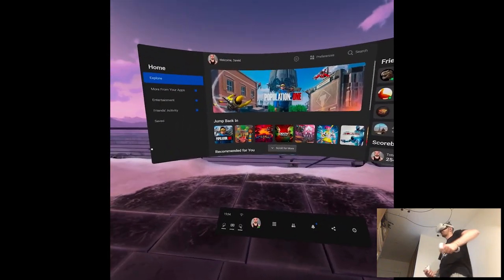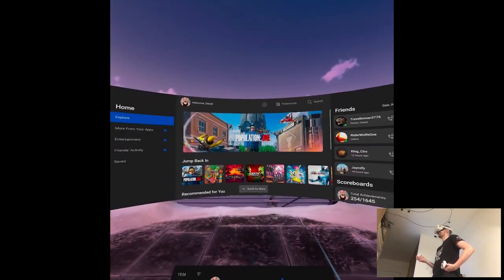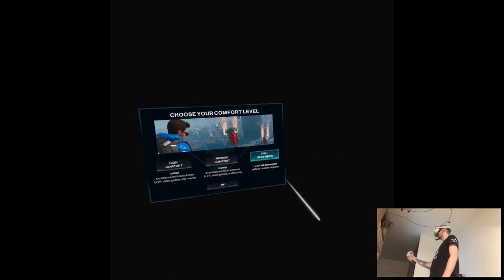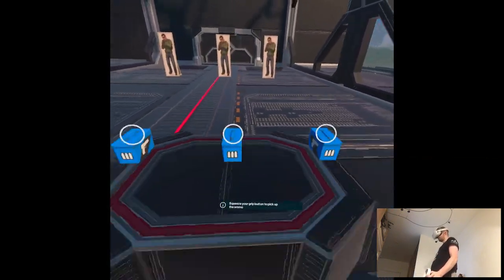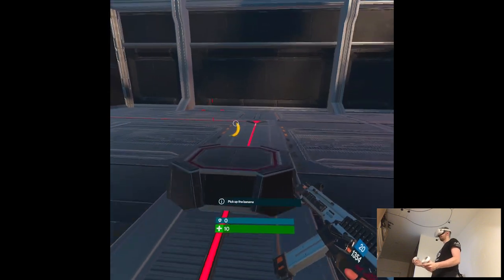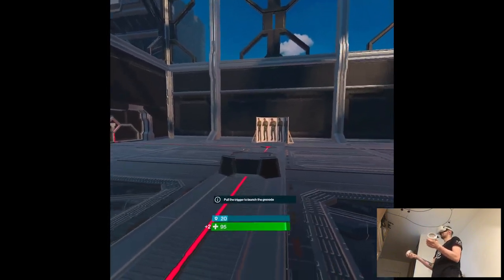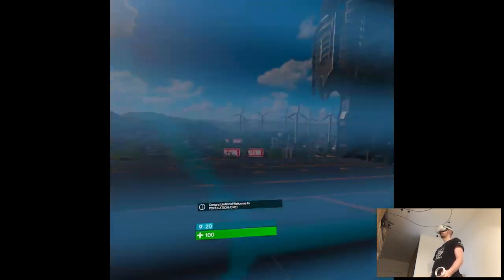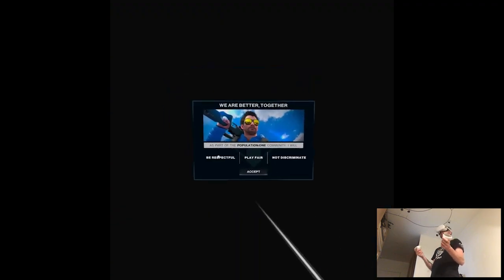OVERVIEW - POPULATION: ONE | Part X Gameplay | Oculus Quest 2 VR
Hi

Well it's here and it seems to be staying from what I can see. Firstly, the item store is missing, seems like they decided to not implement it in the release day. I guess it might come later but so far the game just offers one mode of team deathmatch and that's pretty much it. Doesn't mean it's bad, simplistic and enough for now I guess, but the pillar of this game is gonna be the community playing it for sure, that's gonna be a deciding factor for its future.

Short PC specs:

i9-9900KS
RTX 2080ti
32GB RAM 3200MHz
2TB SAMSUNG 970 EVO PLUS M.2